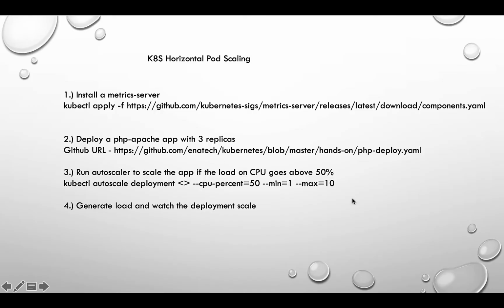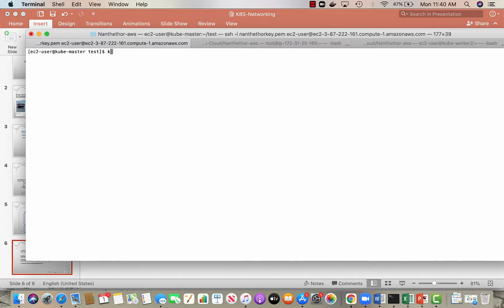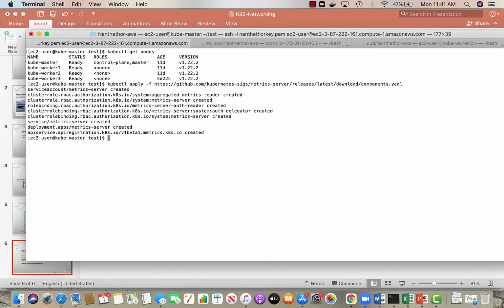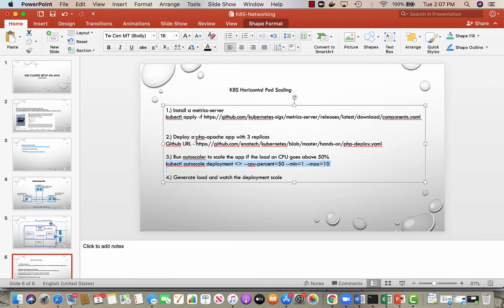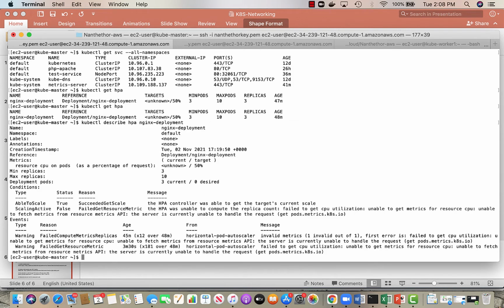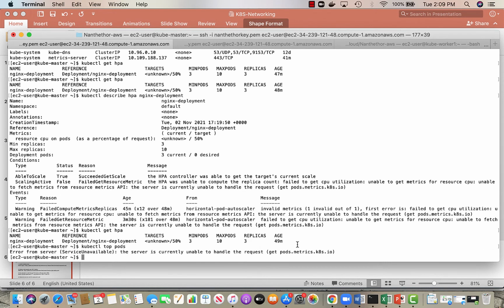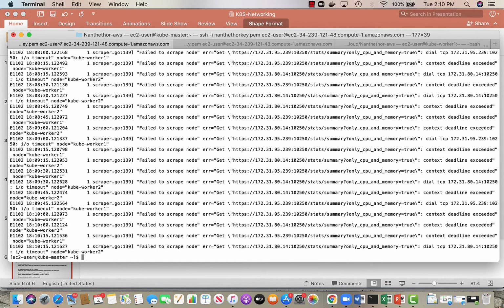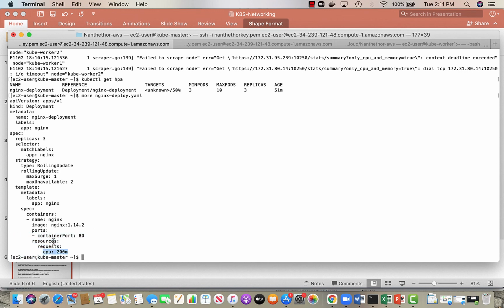Kubernetes - HPA Debug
Horizontal Pold Scaler allows automatic scaling of the pads based on resource (CPU, mem) usage. This video is a debug session on HPA and metrics-server.